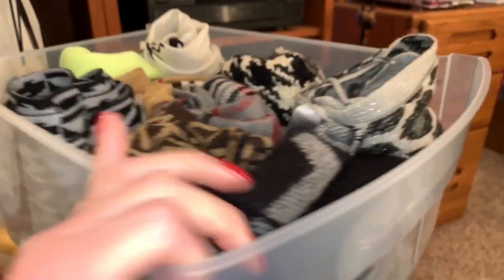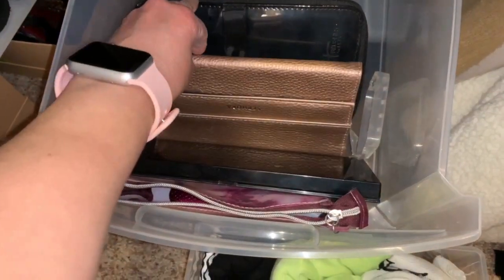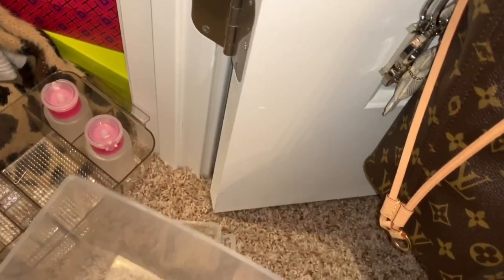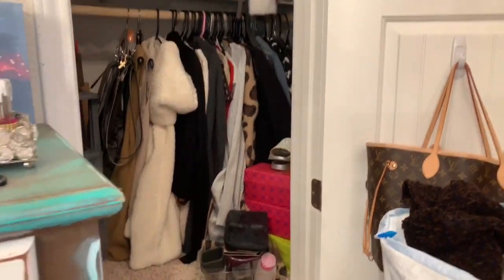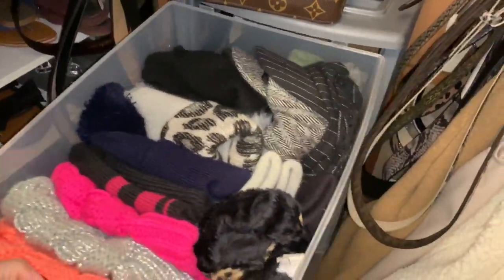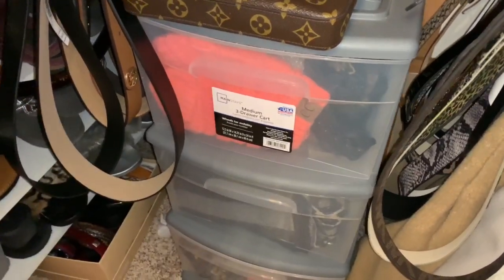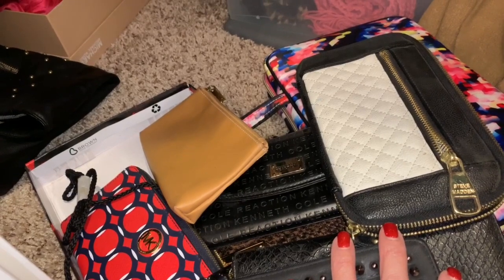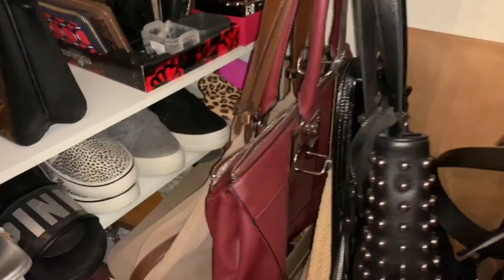FINAL STEP in OFFICE & COAT CLOSET | New mindset wonders about old mindset | ORGANIZATION ‘19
Hi Y'all!

This video is the final process I am taking to clear out and organize my office/beauty room/coat closet. I am amazed at all the unnecessary hoarding I did that really grossed me out.

Irene